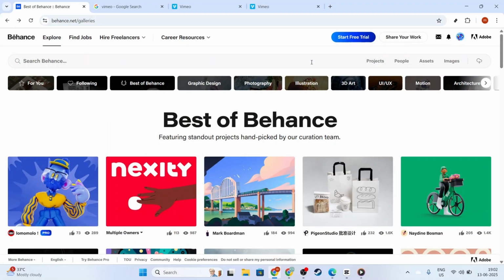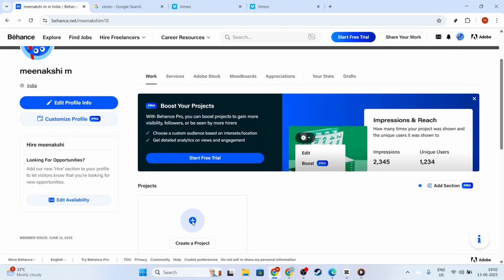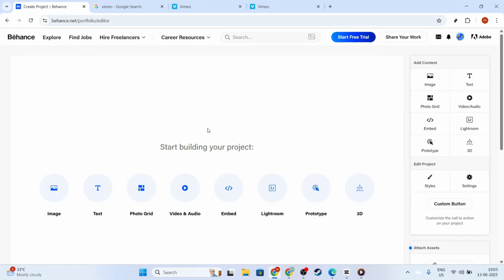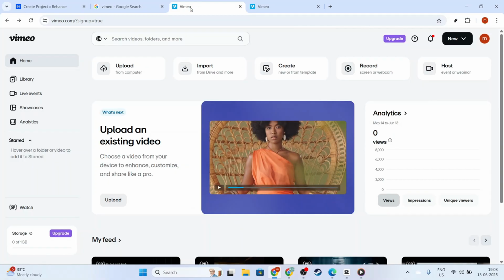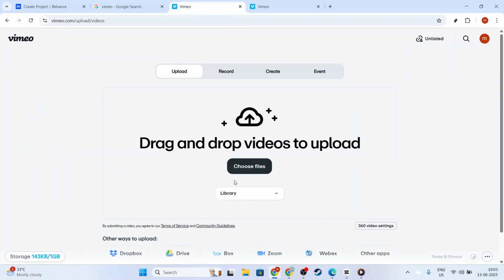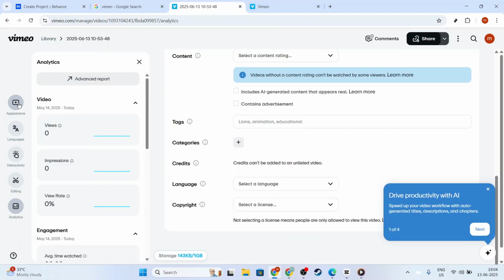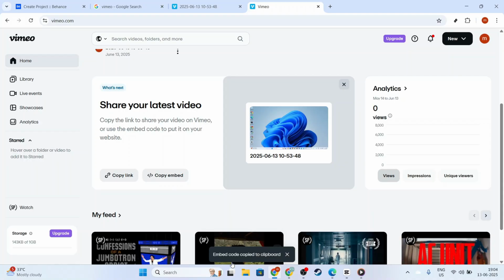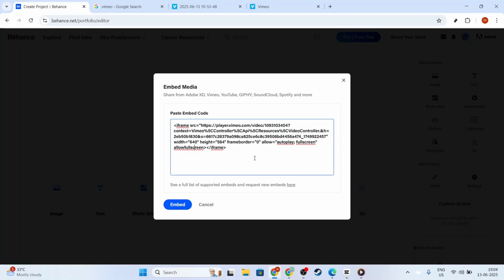How to Upload Auto/Loop Videos On Behance Projects 2026 - Full Guide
Learn How to Upload Auto/Loop Videos On Behance Projects in this video.

In This Video, We'll Show You 👇
How To Upload Auto Loop Videos On Behance
Behance Auto Loop Video Upload
Uploading Looping Videos Behance
Behance Looping Video Tutorial
How To Upload Looped Videos Behance
Behance Video Upload Guide
Auto-playing Videos Behance
Behance Video Loop Instructions
Looping Video Behance Project
Upload Video Behance
Behance Video Upload Tips
How To Upload Video Behance
Behance Project Video Upload
Behance Auto-play Video
Loop Video Behance
Behance Looping Video
Uploading Videos To Behance